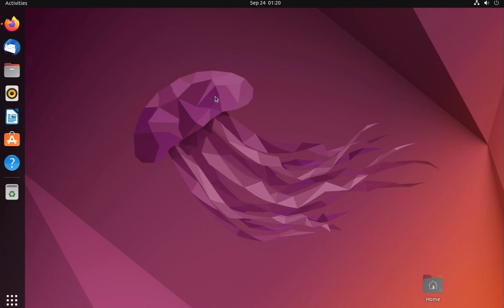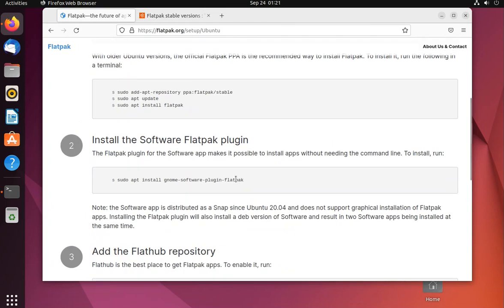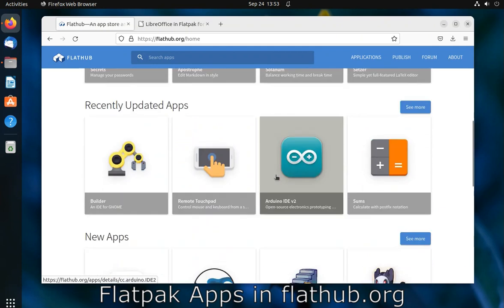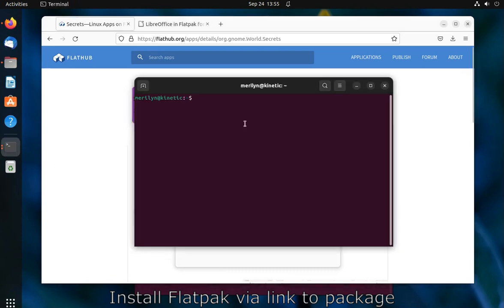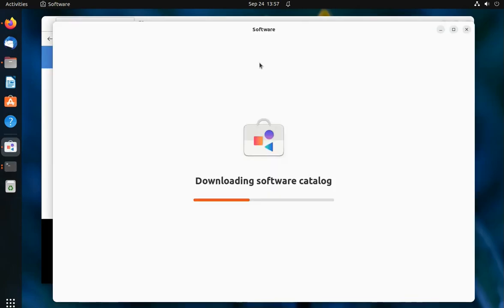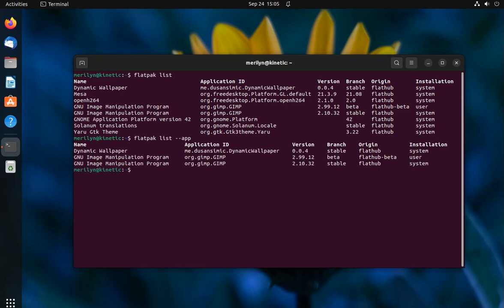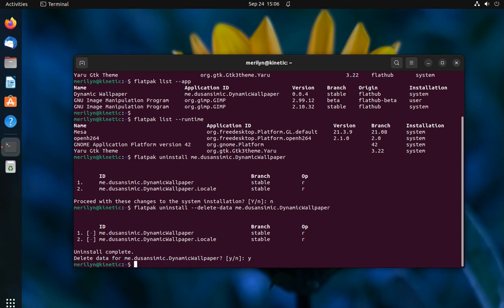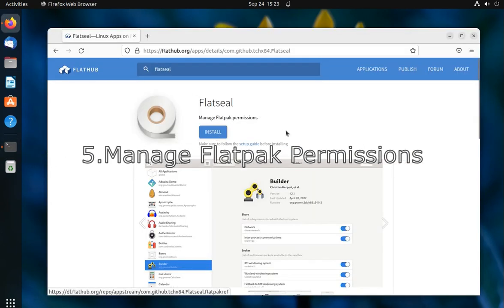Install, Remove, and Manage Flatpak Apps in Ubuntu Linux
Enable Flatpak support in Ubuntu 20.04+

Enable Flatpak support in old Ubuntu 18.04:
        sudo add-apt-repository ppa:flatpak/stable

Install a Flatpak package:
        flatpak install /path/to/local-file
        flatpak install url-link-to-flatpak
        flatpak install flathub app-ID

List all installed flatpak apps:
        flatpak list --app

Remove a flatpak app:
        flatpak uninstall --delete-data app-ID